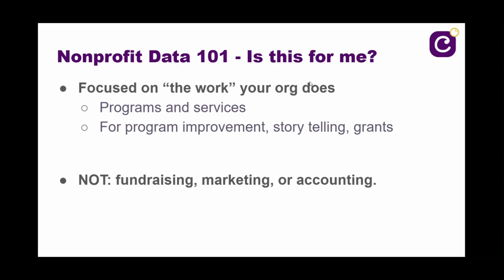Nonprofit Data 101 | Series Introduction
This video was created by countbubble. We make software that helps small nonprofits track and report their impact

Brief Introduction to countbubble's video series on basic nonprofit data management topics.

Our target audience is nonprofit data beginners & with intermediate skills who don't have a lot of experience working in nonprofits.

This video series will cover lots of topics that nonprofit data leaders will need to know:
Outputs, Outcomes, Demographics, duplicated vs unduplicated counts, simple data analysis techniques, and presenting your data in charts or tables.

These videos help nonprofit staff learn skills to track and report on their programs and services - also known as their impact.